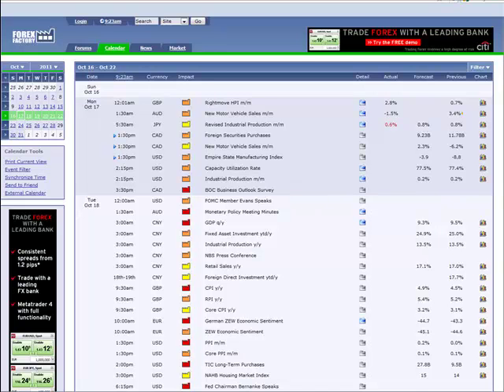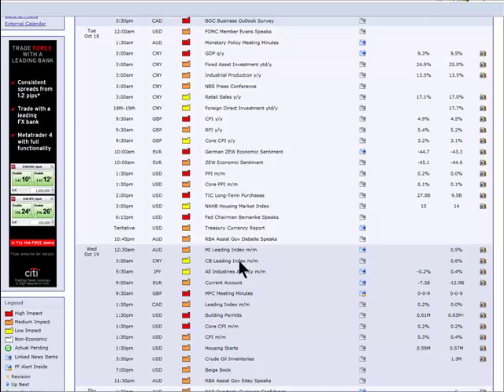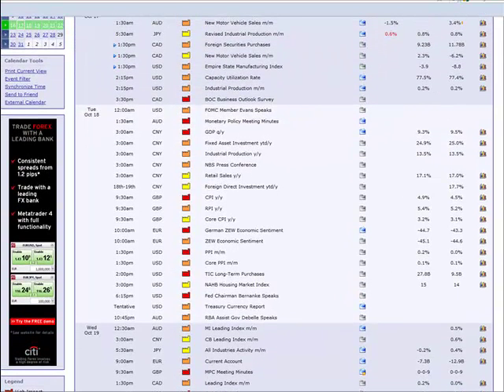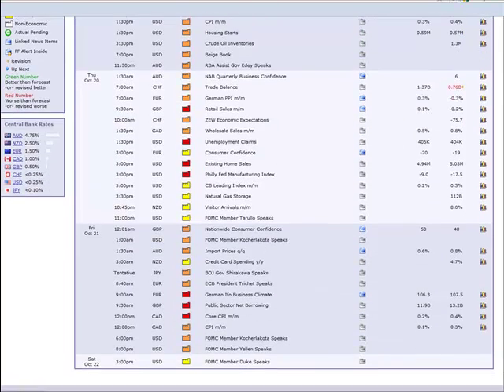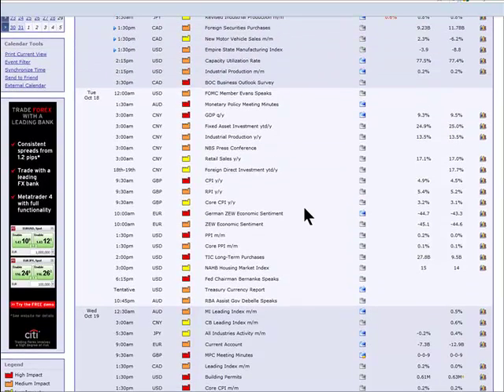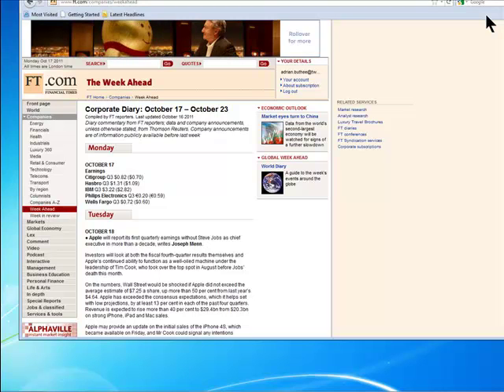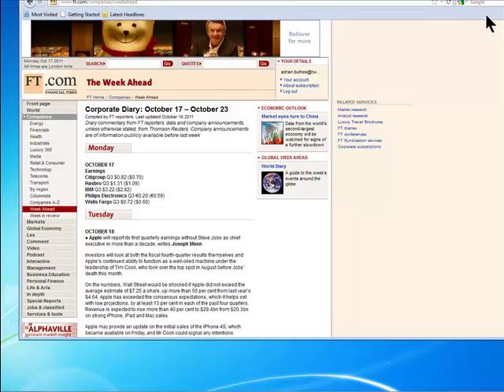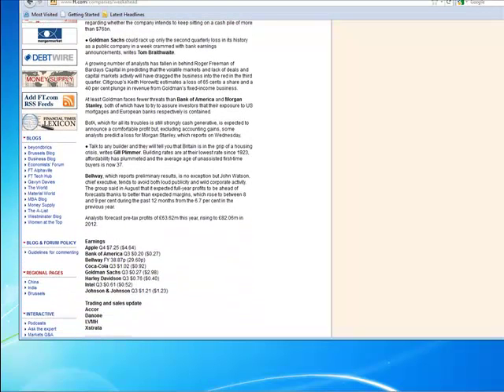Fundamental Analysis - 17th October 2011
A round up of the fundamental analysis affecting the major global markets for the week commencing 17th October 2011. This includes stock market indices such as FTSE and S&P, Commodities including Gold and Oil and Forex.